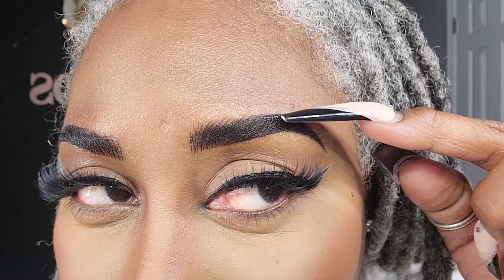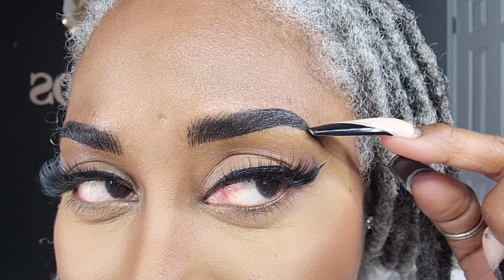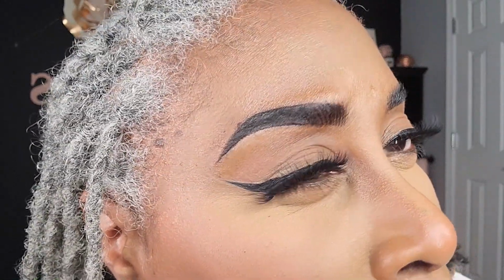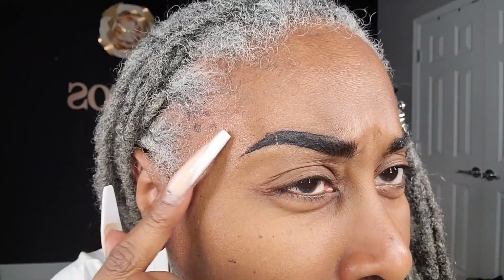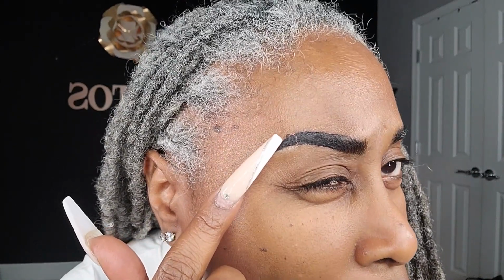My Eyebrow Journey - Week 1 Updates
Come along with me as I delve into the world of permanent makeup!

Did my eyebrows scab, peel, flake, hurt???  Let's see...